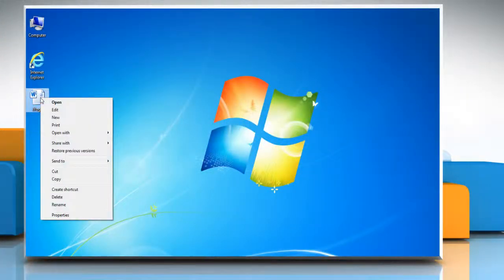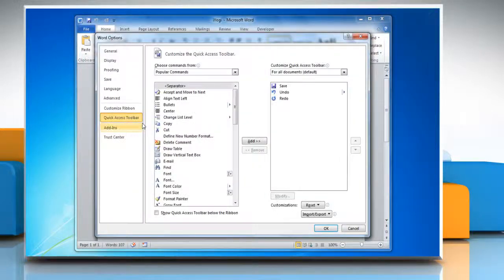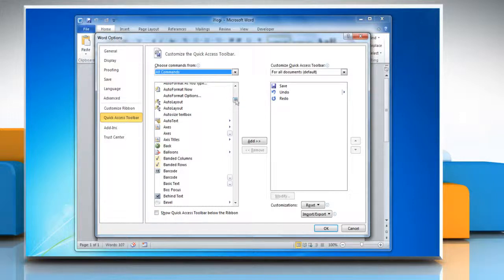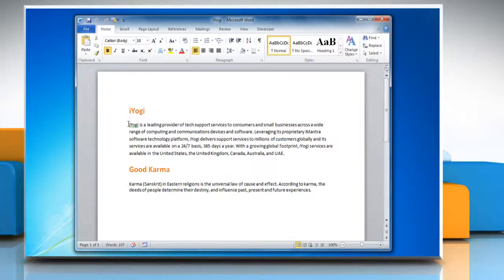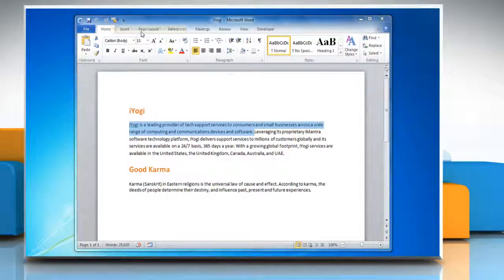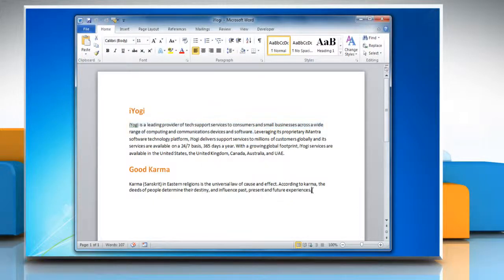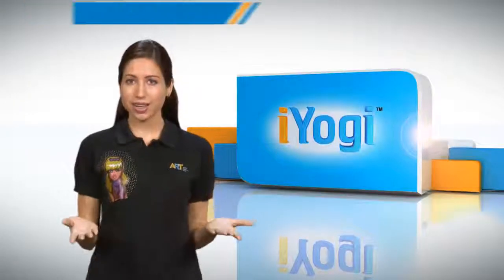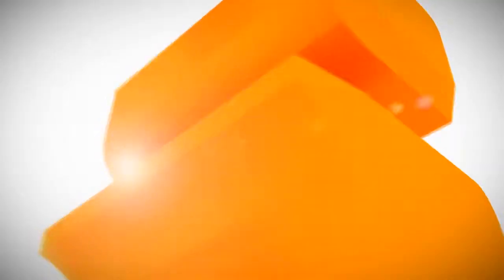Word 2010: How to add content to the AutoText Gallery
This video will show you simple steps to diagnose and add content to the AutoText Gallery in Microsoft® Word 2010 on a Windows®7-based PC . If you need tech support, iYogi™ tech support can be availed round-the-clock by dialing toll-free number 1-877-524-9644 from the U.S. or Canada, or at 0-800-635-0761 from the U.K.